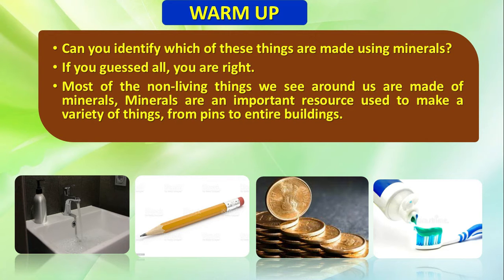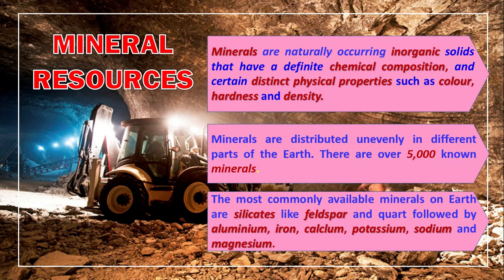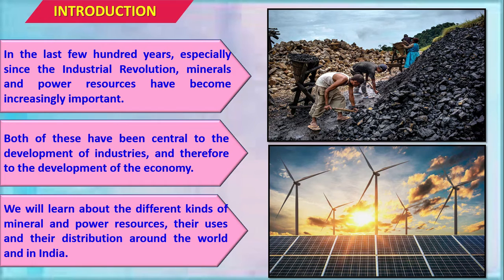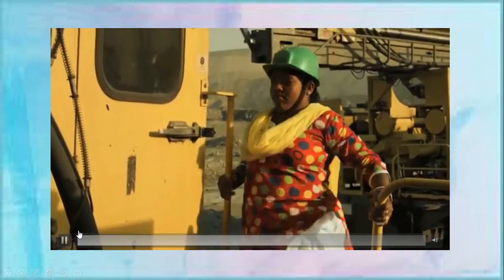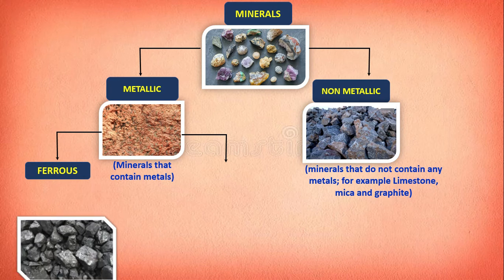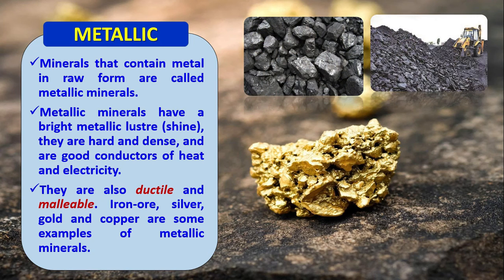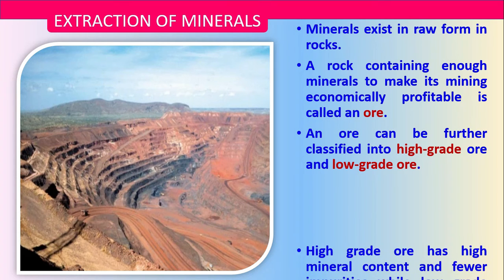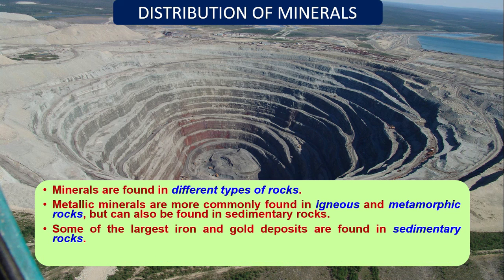8th std GEO chap. 4 Minerals and Power Resources Part-1